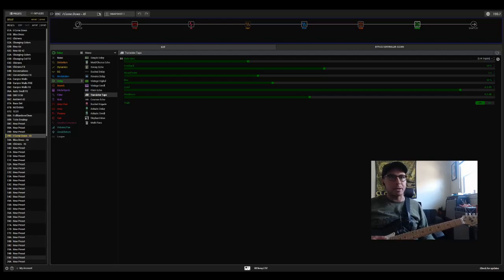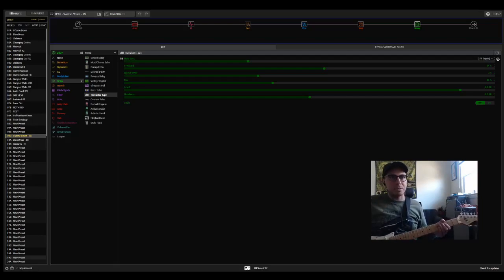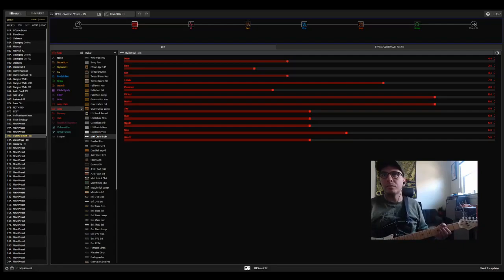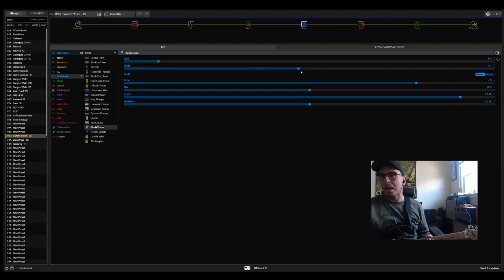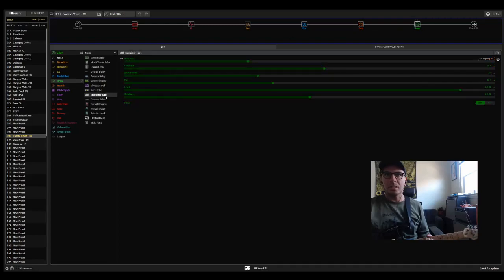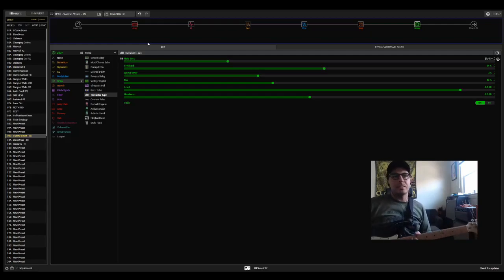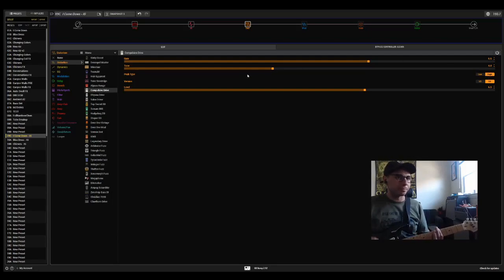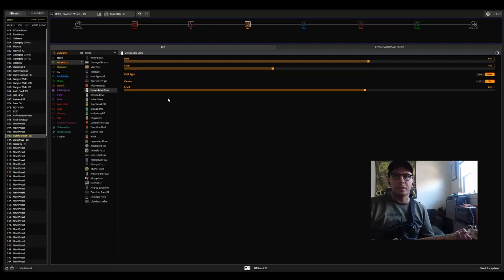HX Stomp Shoegaze and Dreampop Presets - I Come Down Walkthrough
Hello!

This is a video discussion outlining the recreation of some tones used on our first single of 2019, "I Come Down" on the HX Stomp. Presets, tabs, and the MP3s are available down below for download. As this is my first video, feel free to drop any requests for songs or features you'd like to see in the comments. Quick note: there is a few moments when the audio and video cut out, but no important information is missed.

Thanks!

Gear Used

Fujifilm XE-2

Bluebird Microphone

HX Stomp

Classic Vibe Starcaster